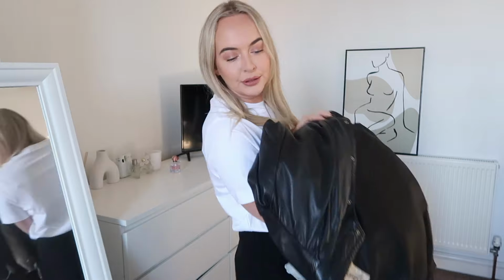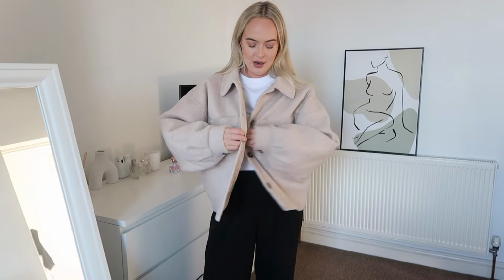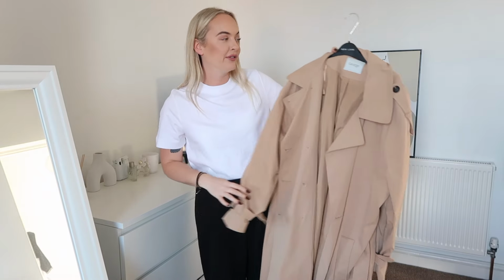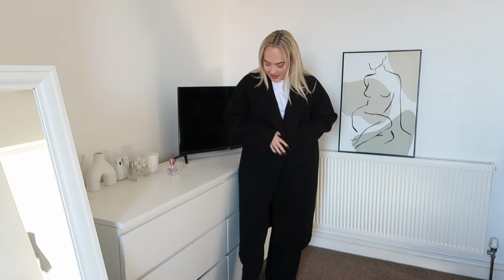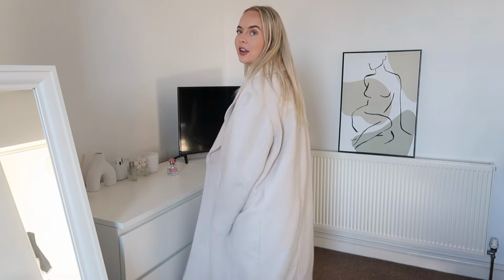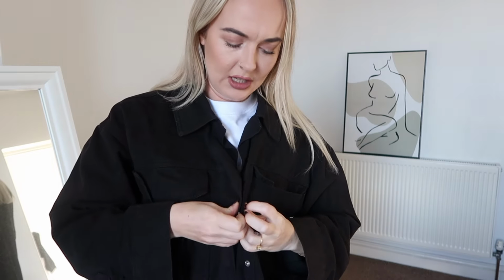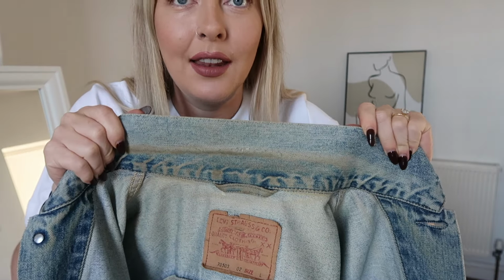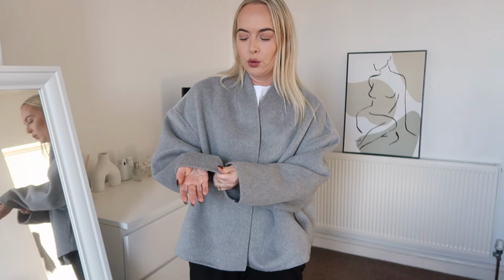Huge coat + jacket collection try on + declutter | Jasmine McRae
In this video, I’m diving into my massive coat and jacket collection to decide what to keep, what to donate to charity, and what to sell on Vinted. From H&M, Zara, Debenhams, Reserved, ASOS, and Primark to some amazing vintage finds, this collection is filled with pieces I’ve loved over the years.

However, my style has shifted to a more minimalist, conscious approach, so it’s time to declutter and let go of the items that no longer align with my wardrobe or lifestyle. I’m wearing a simple base layer throughout so that each coat or jacket really stands out, helping me decide what stays and what goes.

If you love a good decluttering session, want to listen to my minimalist style tips, or are curious about how I curate my wardrobe, this video will be right up your street!